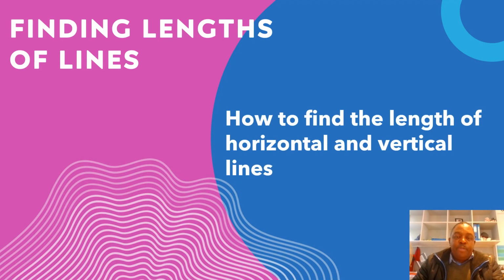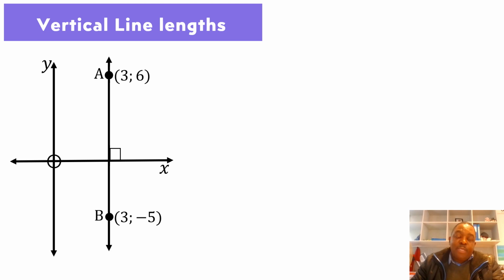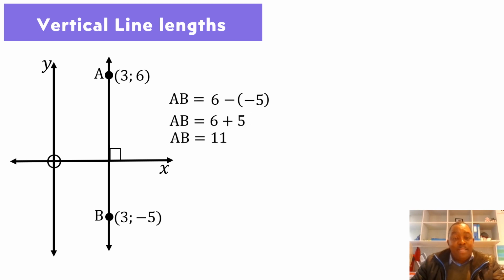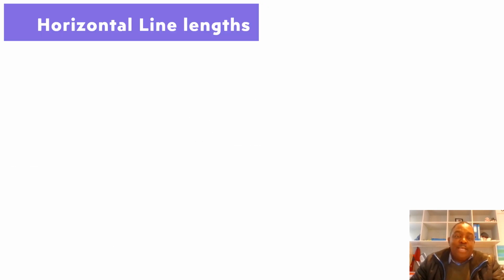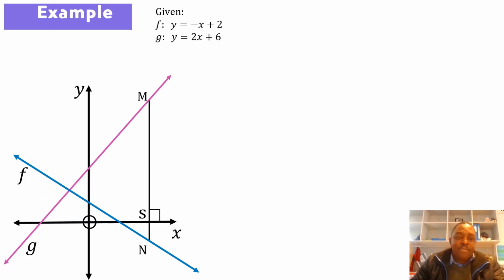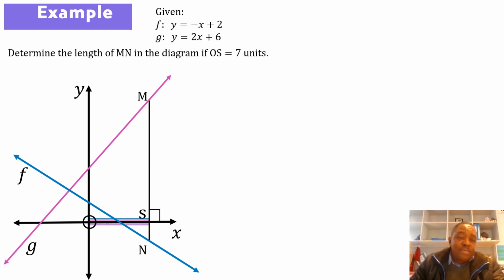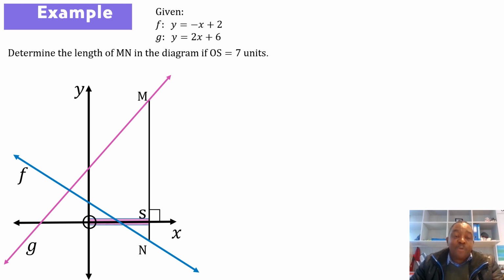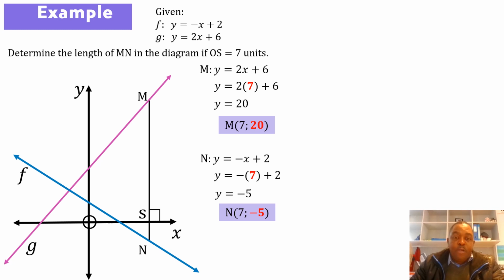Mr Sops Maths: Finding the Length of a Line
This video covers the finding of the length of horizontal and vertical lines. Mainly covered in Grade 9 Maths